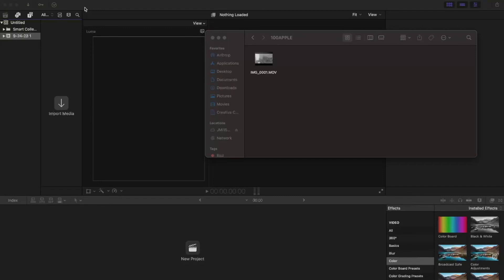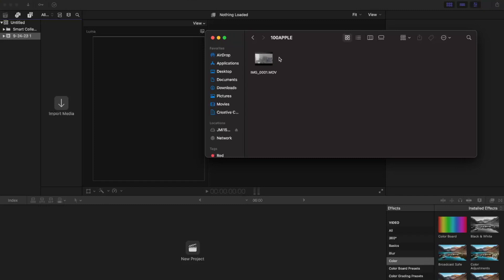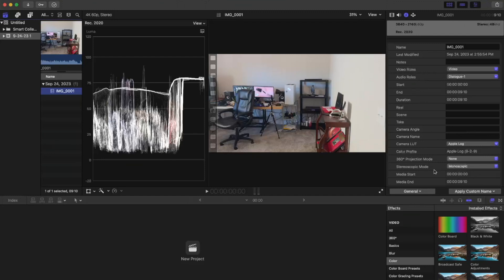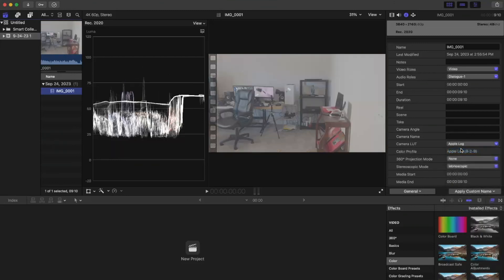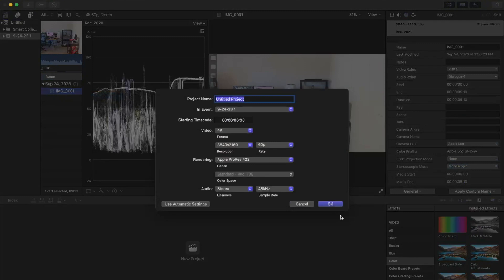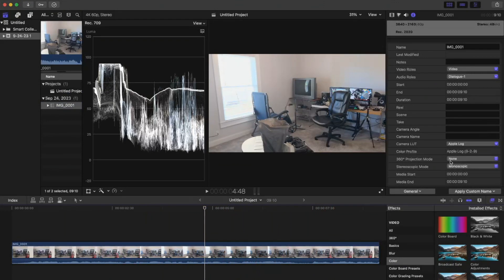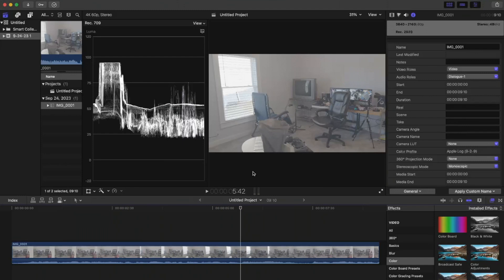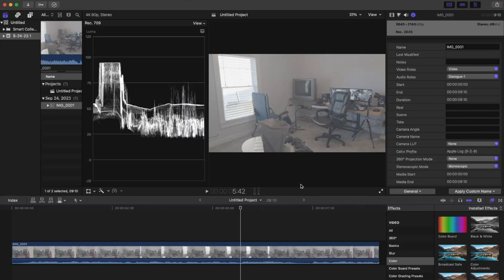How To Import Apple Log Footage Into Final Cut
I was so confused when I first imported Apple Log footage into Final Cut. I knew the image was suppose to be way more flat than it appeared. Did some digging and the camera Lut that Final Cut automatically applies to Log footage. Note, I use SDR Final Cut Libraries for Log Footage. Maybe in a future update we'll get a Log library similar to HDR libraries.